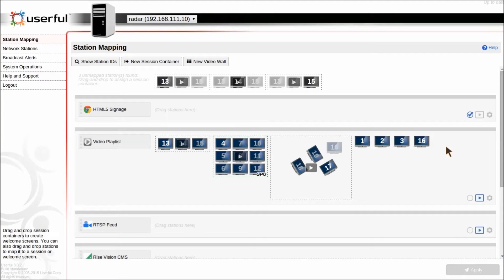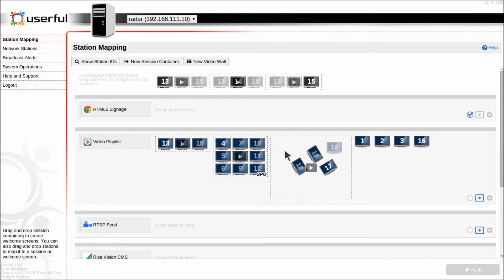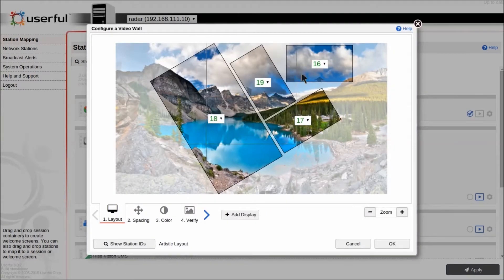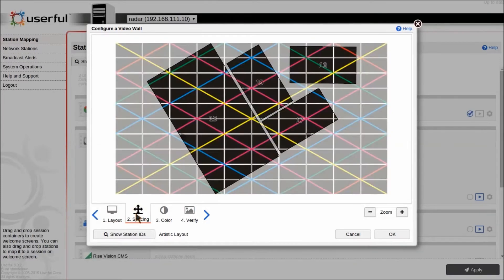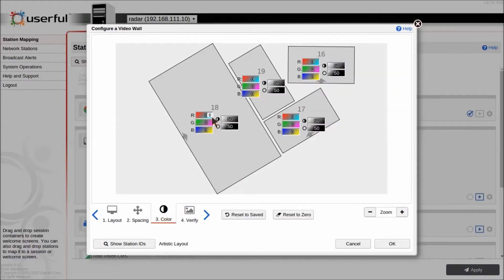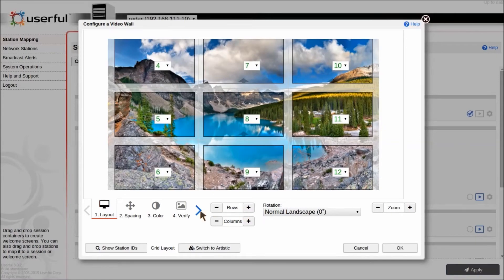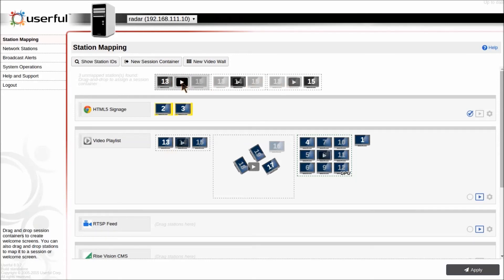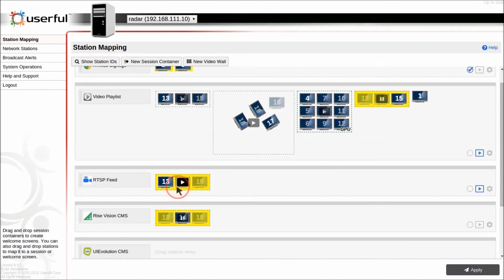Control Center Tour: Userful Network Video Wall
A quick overview of the simple, yet powerful browser-based Control Center for the Userful Network Video Wall. Anyone can easily use this tool from any browser - even on smartphones or tablets - to create, deploy and manage stunning video walls in real time.